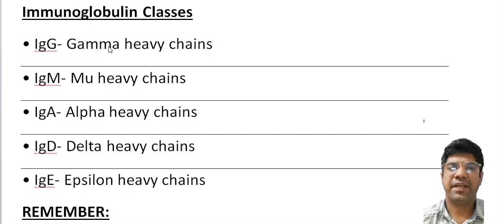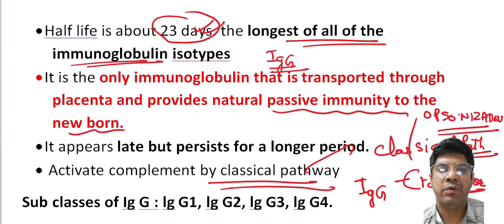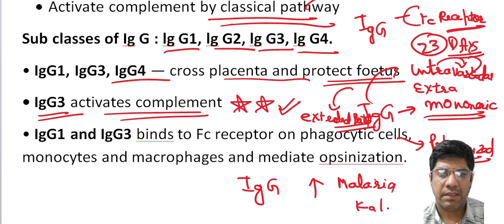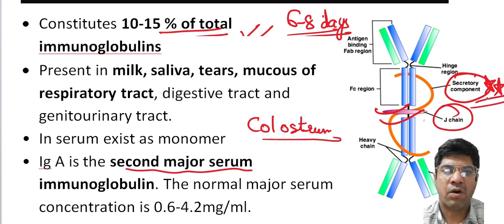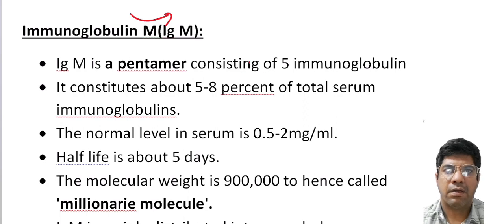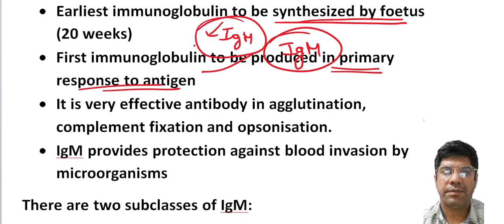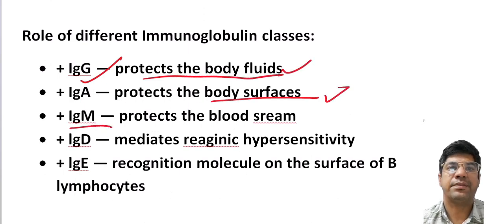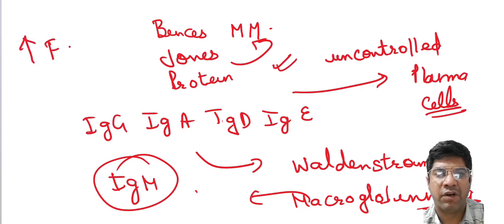IgG|| IgM|| IgA|| IgE||IgD